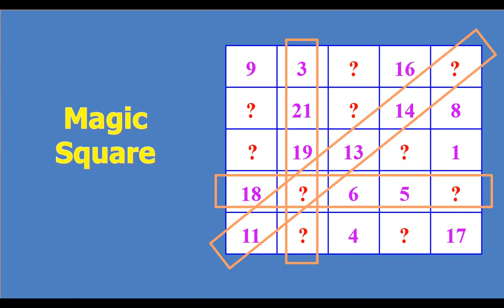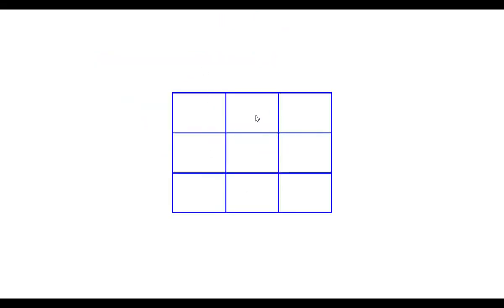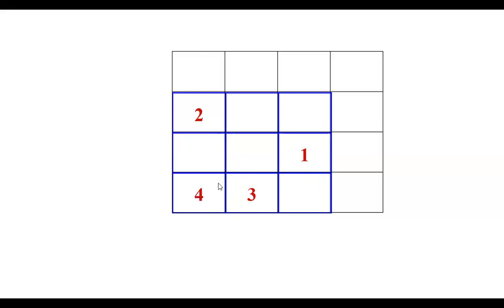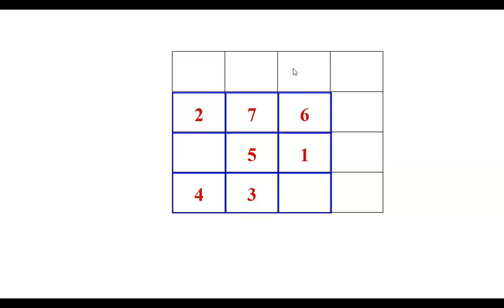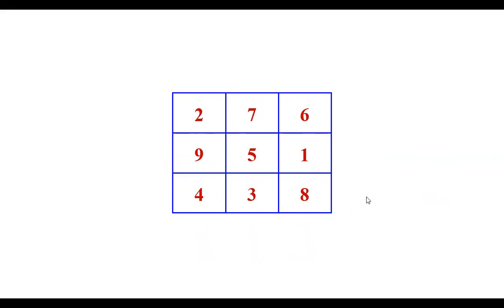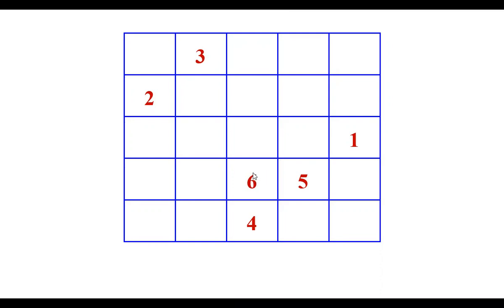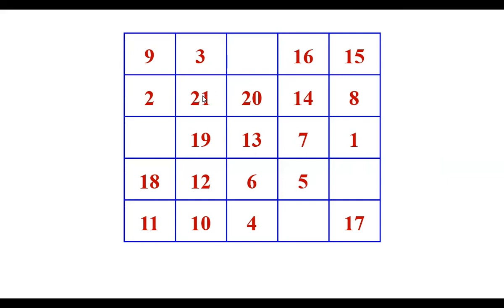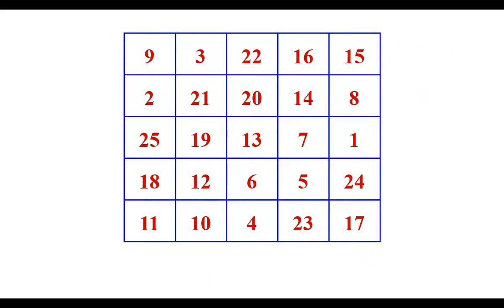Magic Square 3x3, 5x5 | Magic Square in One Minute | Magic Square of any Size Square in 1 Minute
Magic Square in One Minute
It can be a 3x3, 5x5, 7x7 or any Size Square in 1 Minute